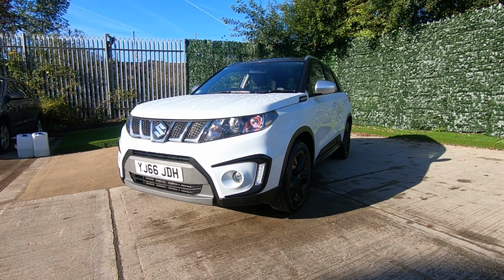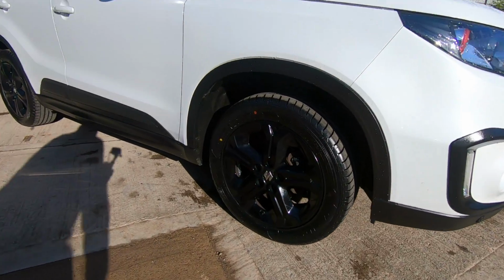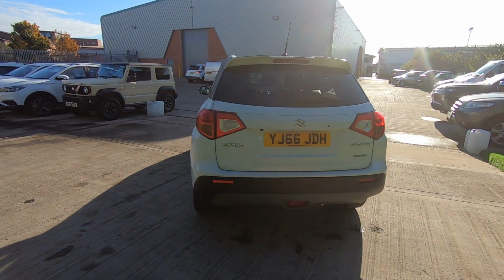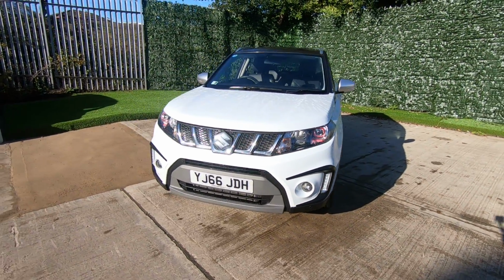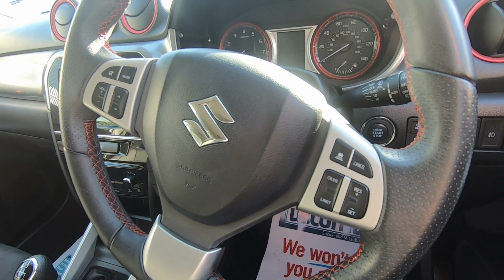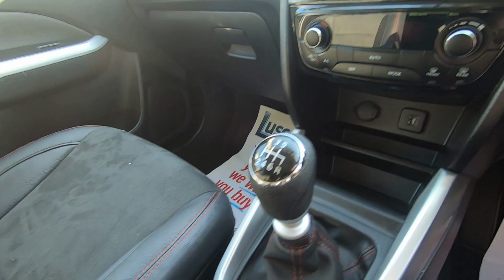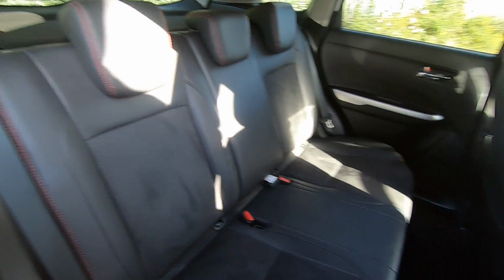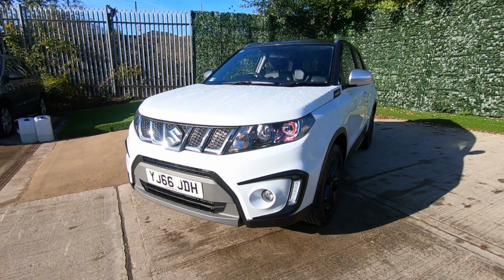2016 Suzuki Vitara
Luscombe Suzuki Leeds are pleased to offer to the market this super looking Vitara S. This particular Vitara was Suzuki's flagship car and the first to see the 1.4 Boosterjet engine which has now been introduced to the full Vitara range. The car was originally sold by us here at Luscombe's and has been well cared for since by our own factory-trained technicians having had six services since new. This Vitara S looks fantastic in the superior white and has the contrasting black roof and black alloys, along with the black highlights and side mouldings really makes this a stand out car. The renowned Suzuki Allgrip 4x4 system makes sure the car is safe and has maximum traction in those icy conditions. Inside you are greeted with comfortable half leather and Alcantara height-adjustable seats to get you into your ideal driving position and the adaptive cruise control will help you eat up those motorway miles and why not grab a bit of excitement by flicking the car into sports mode. Relax on your journey with the multitude of channels on the DAB radio or stream your own music with Bluetooth audio. Upon arriving at your destination, parking is made simple with the use of front and rear parking sensors and a reverse camera. Before the car goes to its new owner it will be fully prepared, professionally valeted and have 12 months MOT.